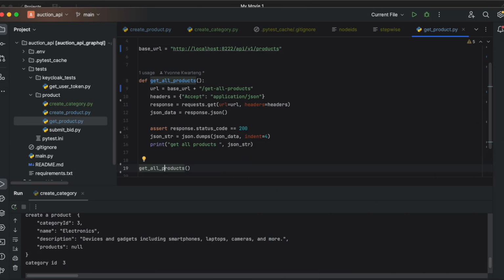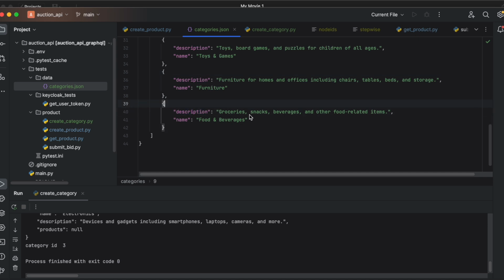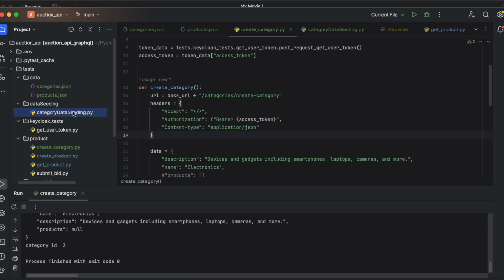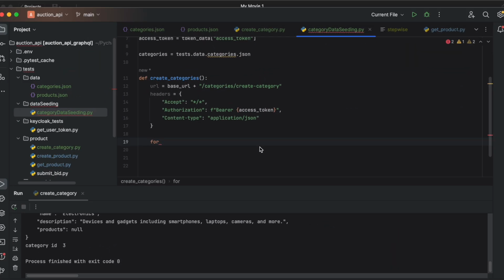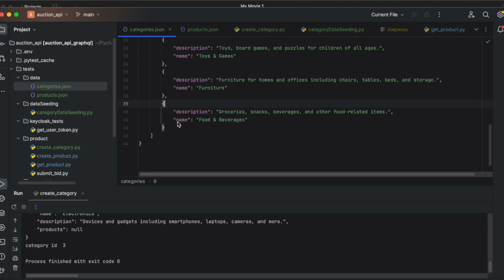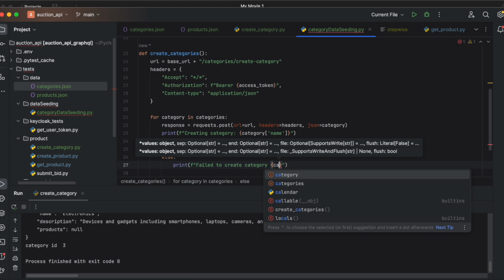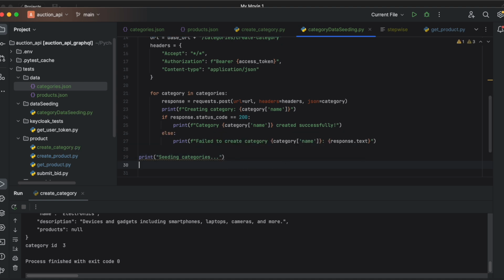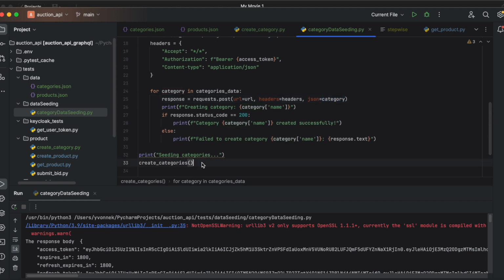Scalable Auction Platform | Python API Automation – Data Seeding for Creating Category | Part 45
In part 45 of this series, we will cover the following:

Introduction to Category Seeding

Importance of data seeding in testing and development environments.
Leveraging automation to create and manage categories dynamically.
Setting Up the JSON Data

Creating structured categories json file for defining sample categories.
Key fields: name, description, categoryId.
Writing the Automation Script

Fetching an access token using the Keycloak authentication mechanism.
Reading category data from the categories.json file.
Sending HTTP POST requests to create categories via the API.
Live Demo

Running the automation script for seeding categories.
Verifying successful API responses.
Ensuring that categories appear in the database or UI.